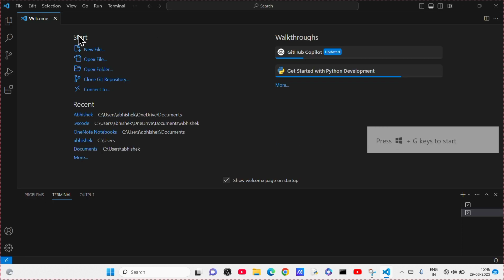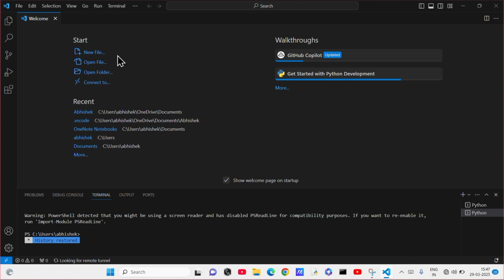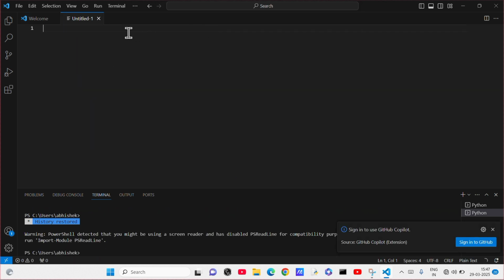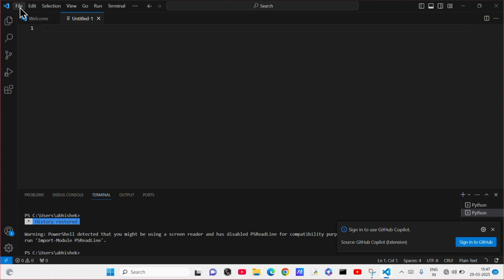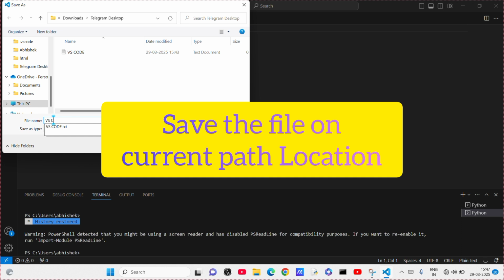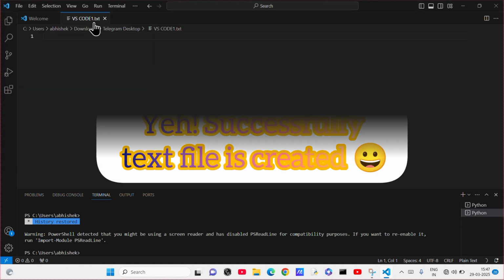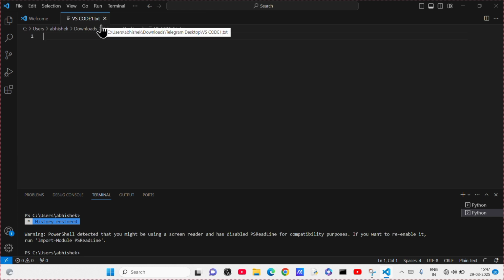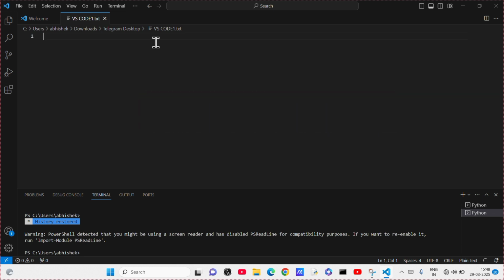Why I LOVE Creating Text Files in VS Code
Title: 'How to create text file in vs
why I love creating text files in vs
Video 📷 includes---
Creating text file in vs code through some simple steps

Welcome to Technical era our ultimate destination for mastering Python programming from scratch! Whether you're a complete beginner or looking to refresh your skills, our channel is your go-to resource for comprehensive Python basics tutorials.
Onlime learning
text file kaise create kare

Join us as we embark on an exciting journey into the world of Python programming. From understanding fundamental concepts like variables, data types, and control structures to exploring advanced topics such as functions, modules, and file handling, we've got you covered every step of the way.

Our tutorials are designed to be clear, concise, and beginner-friendly, with hands-on examples and real-world applications to reinforce your learning. No prior programming experience? No problem! We'll guide you through each lesson with patience and clarity, empowering you to build a strong foundation in Python programm

Whether you're aiming to kickstart your career in software development, enhance your data analysis skills

Don't just learn Python—master it with [Your Channel Name].